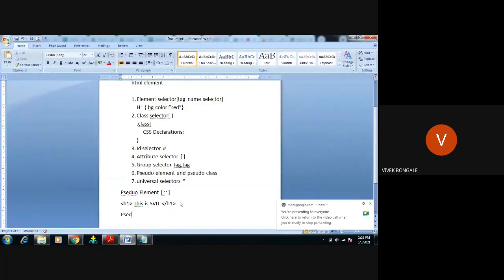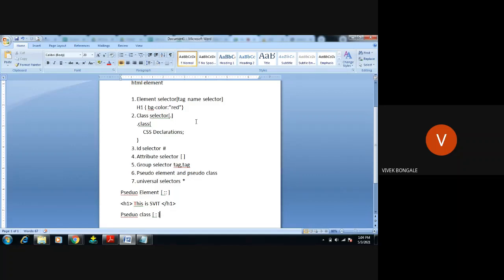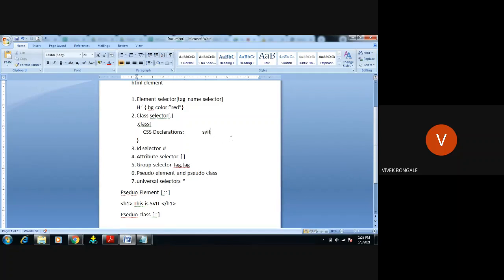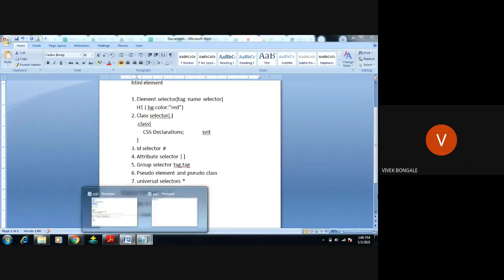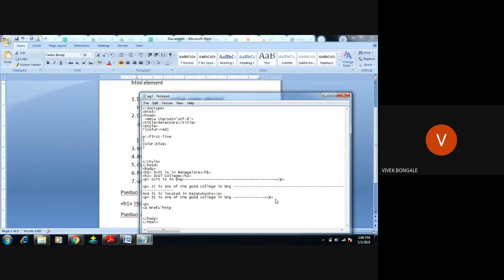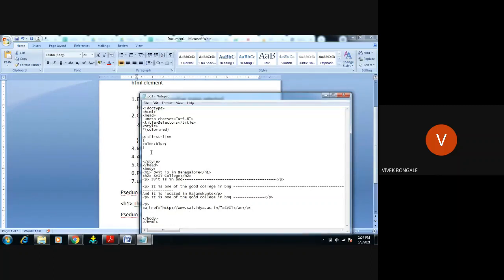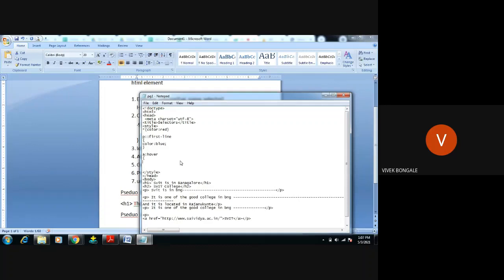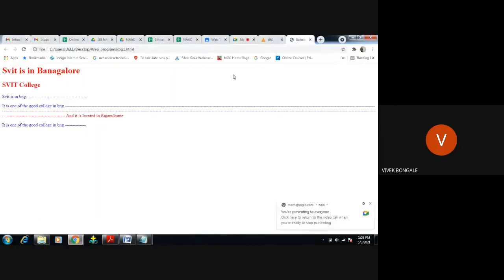pseduo class selector Module-1